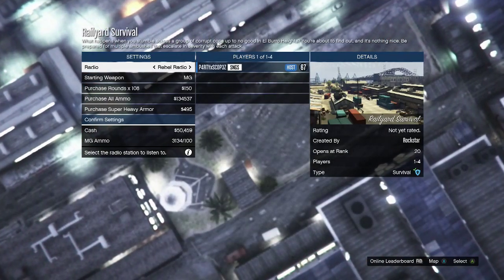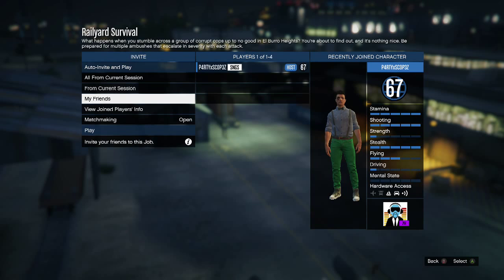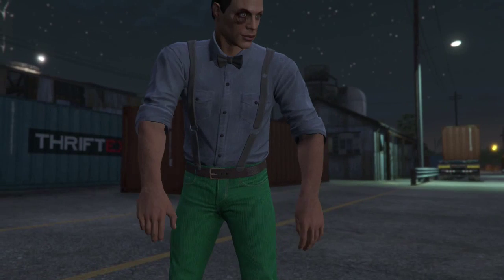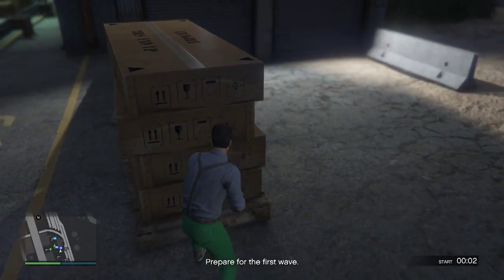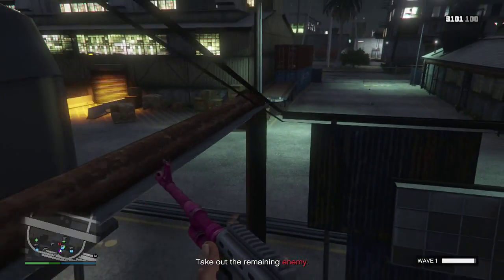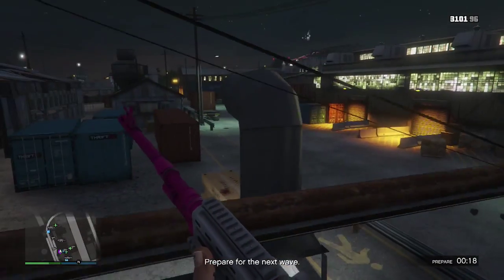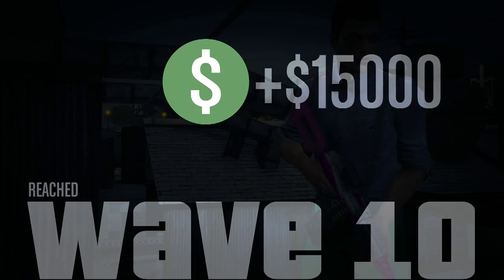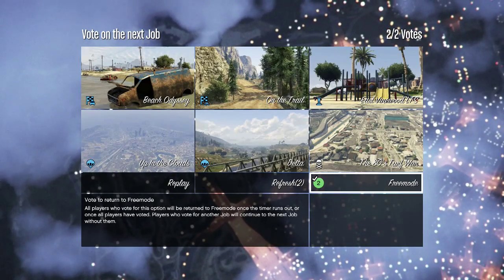GTA5 Online 30k Survival Glitch